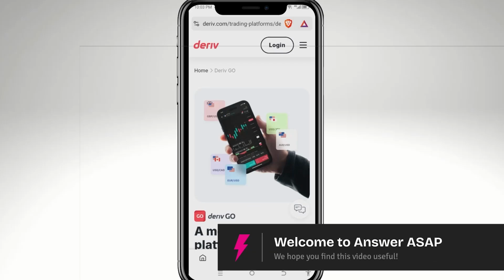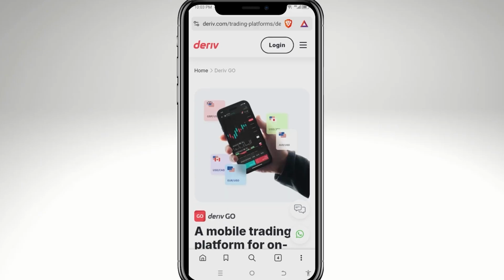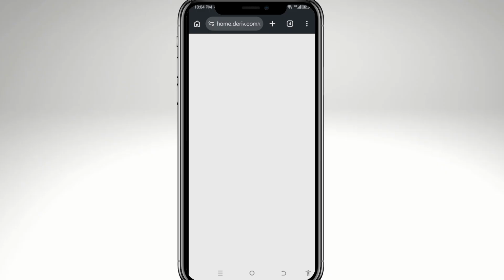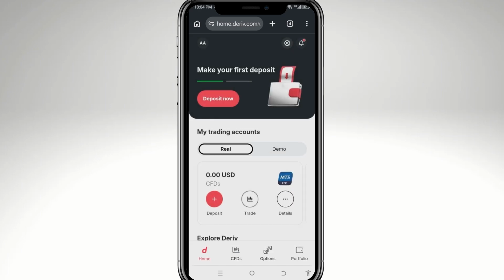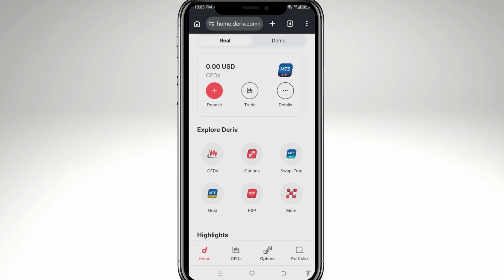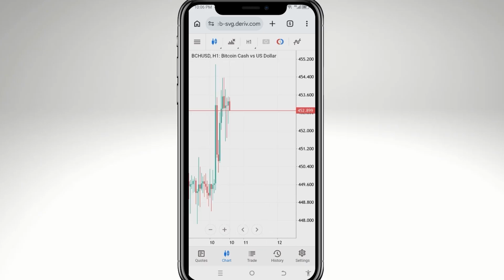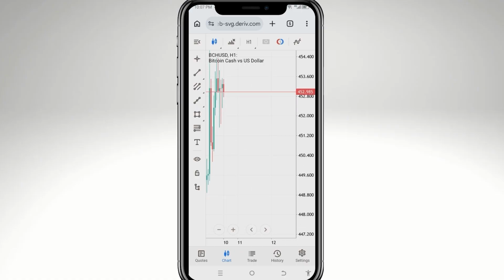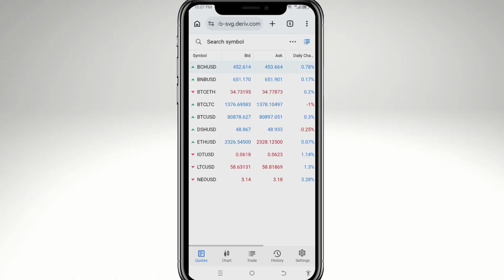How to TRADE on Deriv Go (Step by Step) 2026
This video will help you learn how to trade on the Deriv Go platform, covering the basics and providing tips for beginners. Please consider liking the video and letting us know if you have any comments, ideas or questions, we really appreciate any feedback! We have plenty of other tutorials on our channel so come and see if we can help you with anything else :)